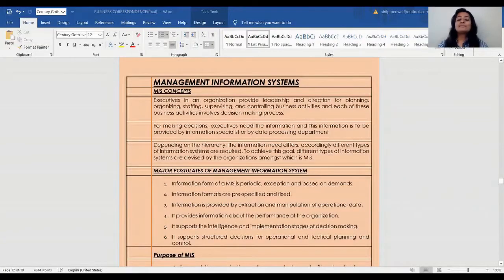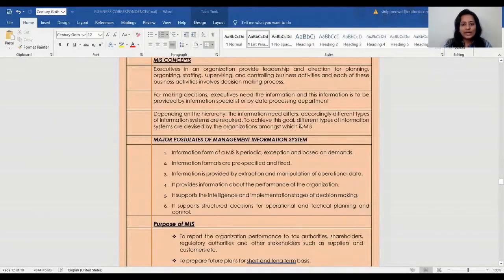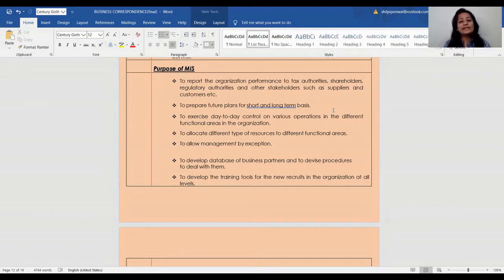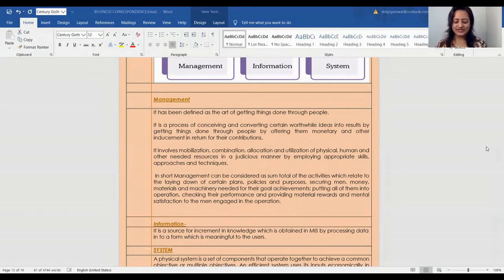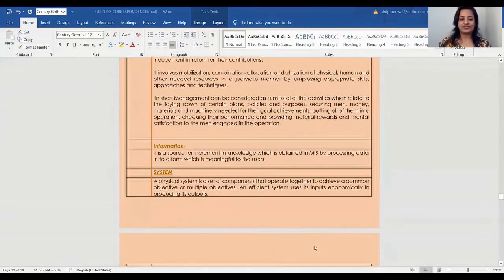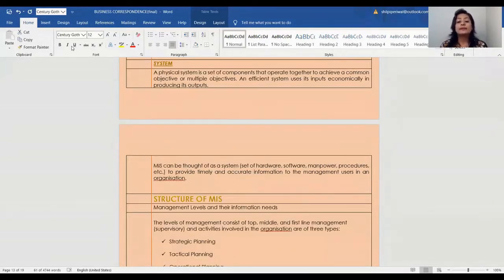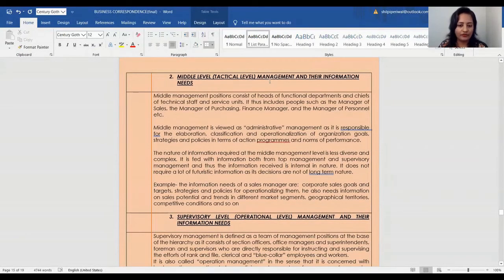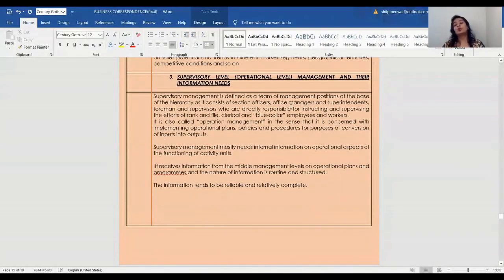CSEET| BUSINESS COMMUNICATION IN ENGLISH | CHAPTER 6 | BUSINESS CORRESPONDENCE | MIS | Part - 1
Register for  CSEET NOV 2021 - LIVE CLASSES BATCH

Our team of faculties are professionals & passionate about teaching - a rare
combination. Our team of faculties lay emphasis on conceptual learning, confidence building,regular revision and tests.

You hear - You may Forget

 You see You remember

You Do-You understand

The above is our motto and we strive to combine all the three methods of coaching to give a world class training atmosphere for our students.